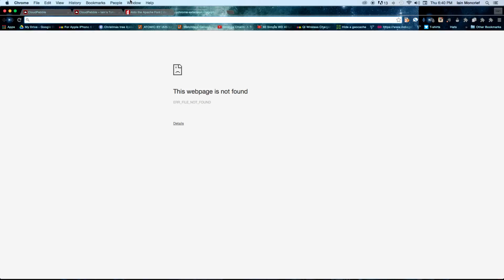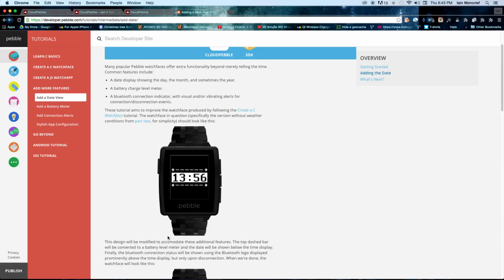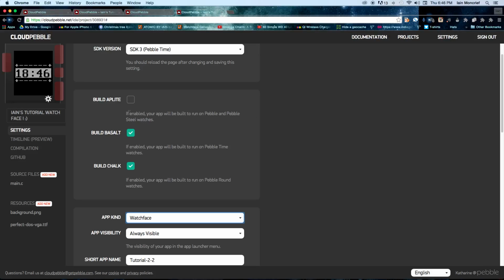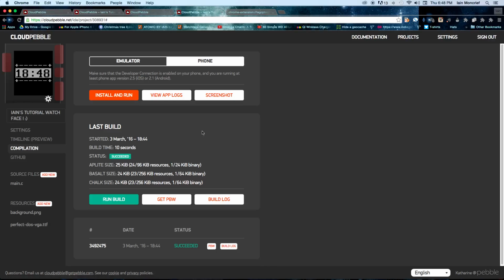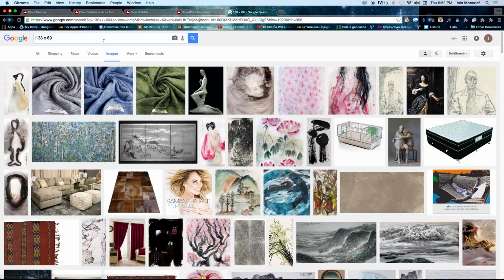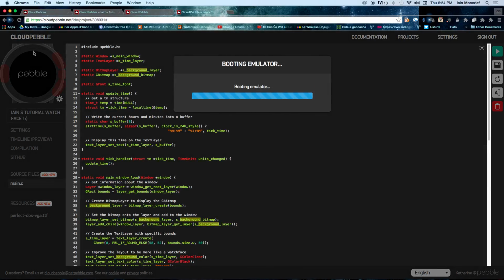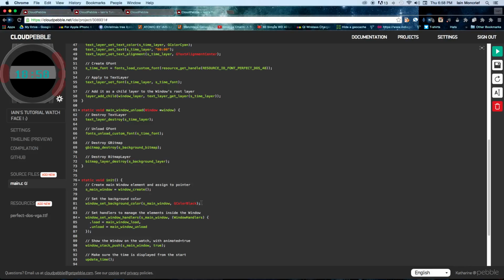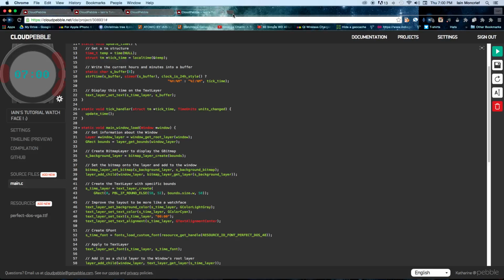How to Make a Pebble Watch Face